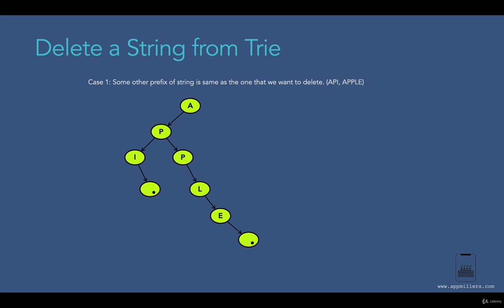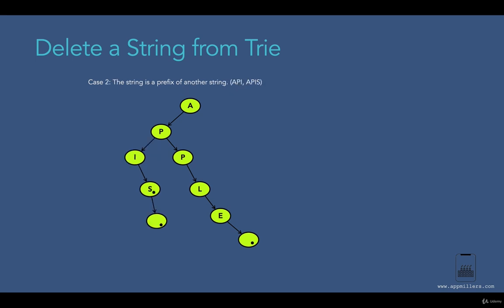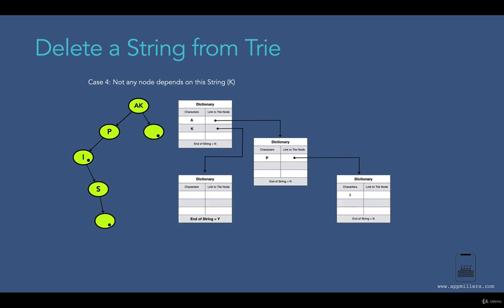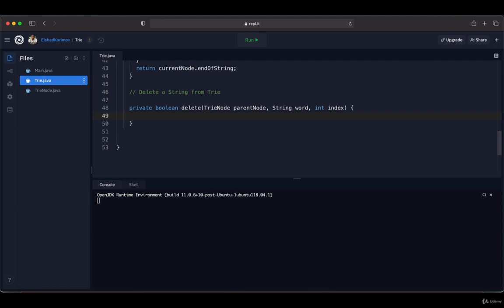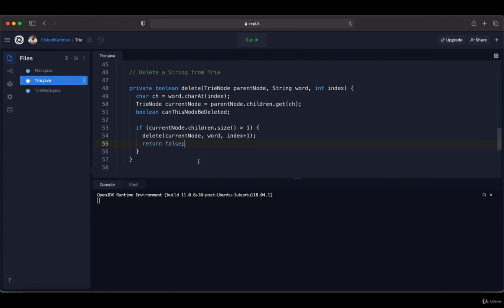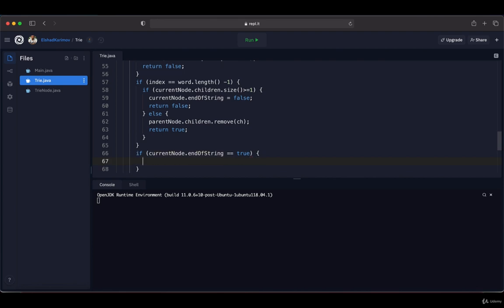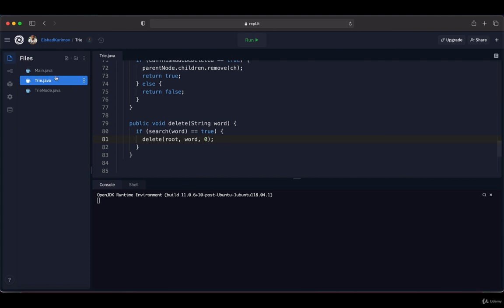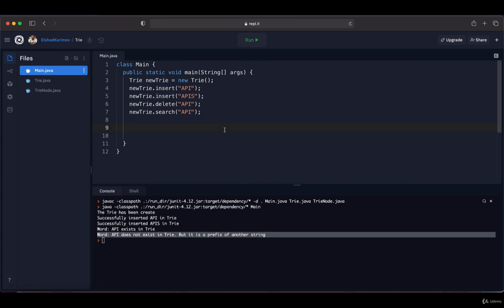005 Delete a String from Trie